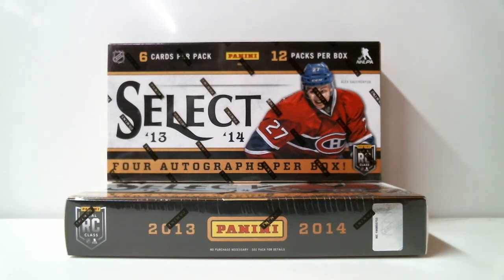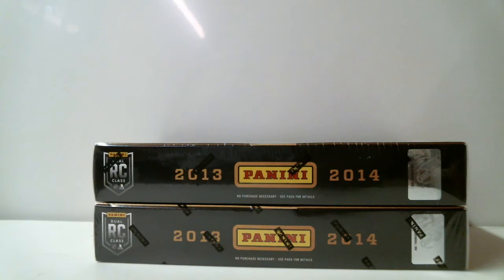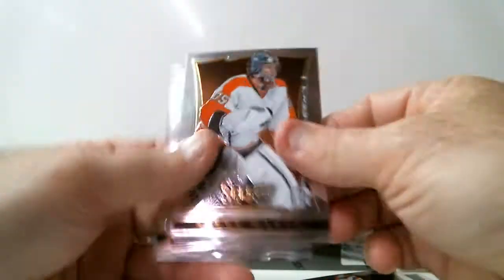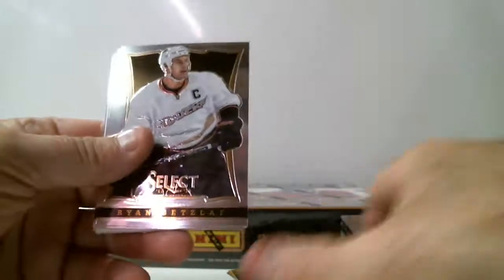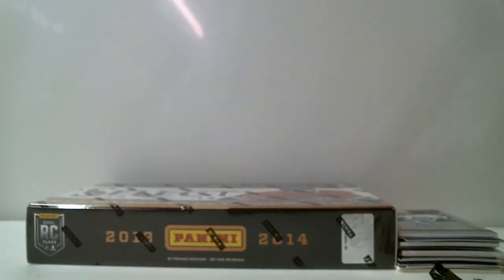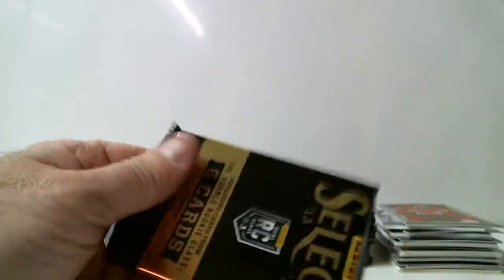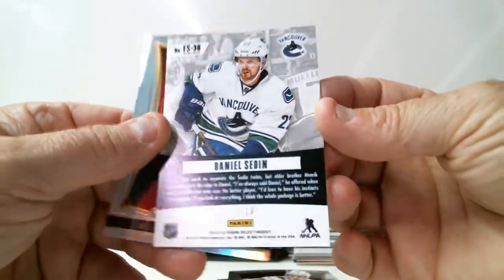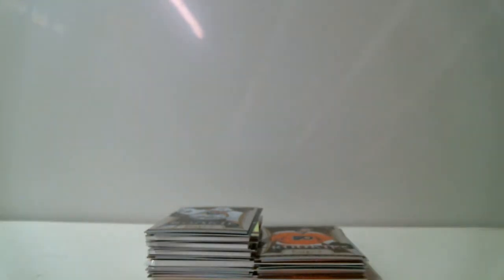BREAK 609 select 13-14 box-breakers